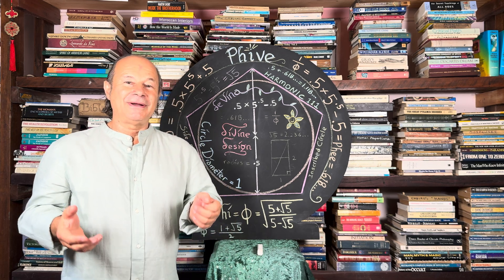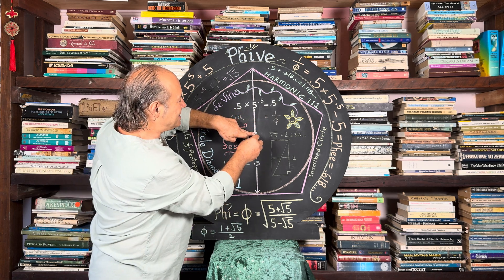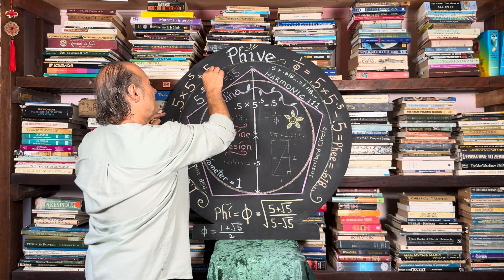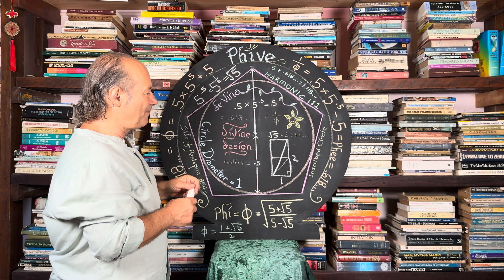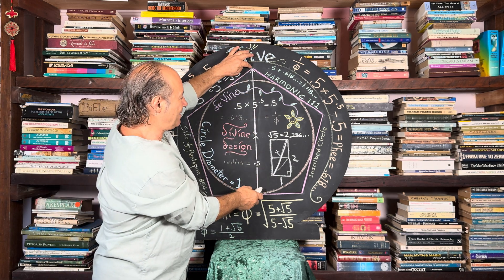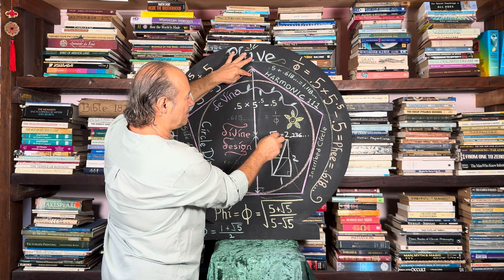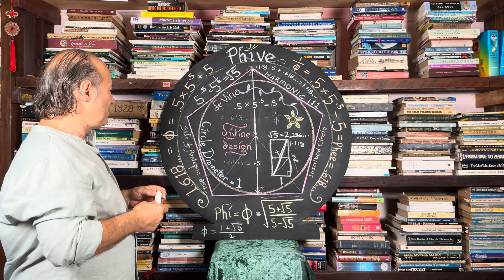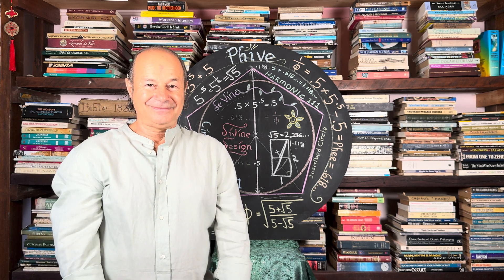Phive In The Pentagon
PHIVE IN THE PENTAGON: Phi Formula:
Divine Design Expressed by Fives.

The Unit Circle, whose radius of .5 or one half can be inscribed or drawn within the 5 edges of the Pentagon revealing a wealth of other measurements that can all be expressed intelligently in terms of the number 5.
eg: Phi = 1.618… = (.5 x 5^.5) + .5
The height of this Pentagon is .5 + .618… yet .618…, the Reciprocal of the Divine Phi Proportion (1.618…) can be rewritten as (.5 x 5^.5) - .5 which is read as: (Point 5 times 5 to the power of Point 5) minus Point 5.

Essentially, this Pentagon is acting like a window or portal into the Divine Mysteries of 5-ness, for it is true that every protein in our body, essentially the make-up of our DNA molecular biology is based on the Pentagon. We are made in the image of Divine Design, recognizing that the etymological derivation of the word “Divine” comes from the Old Italian language meaning “De Vina” which literally means “Of The Vine” which is a reference to the Living Mathematics of Nature, whose branches and tendrils follow a celestial numerical template of high Intelligence.